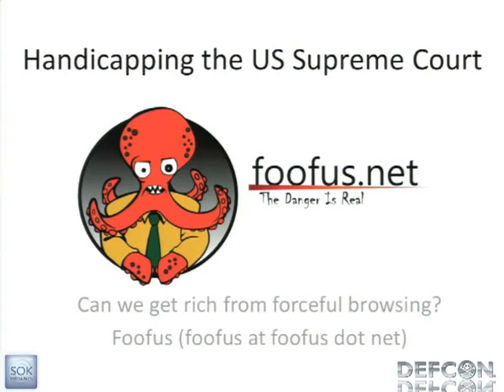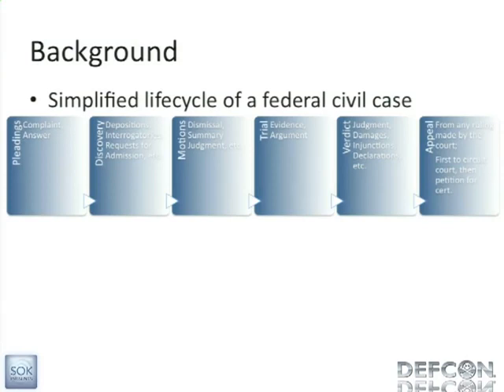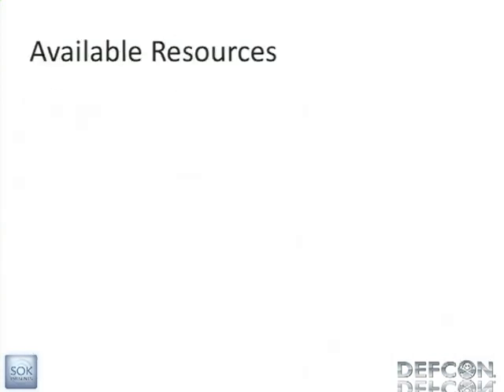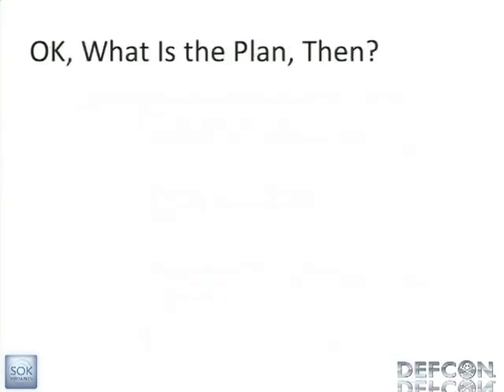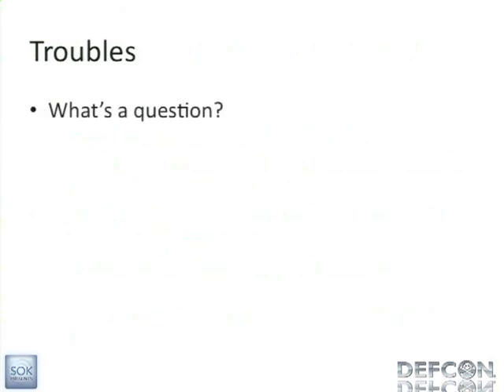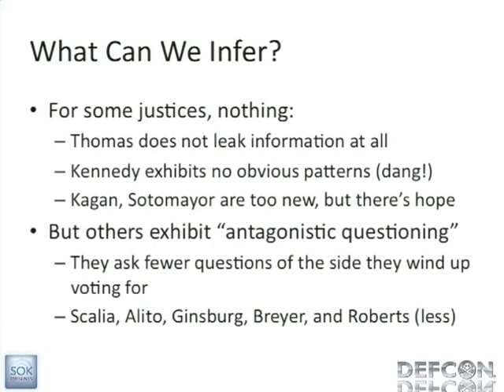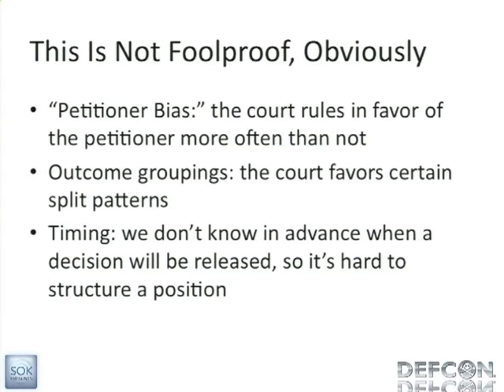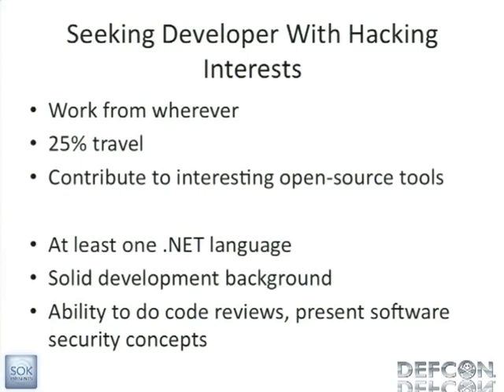DEFCON 19 Handicapping the US Supreme Court Can We Get Rich by Forceful Browsing